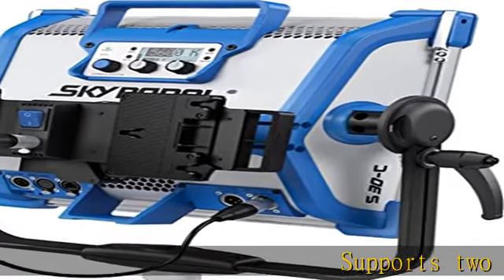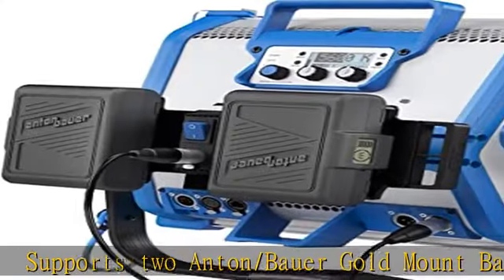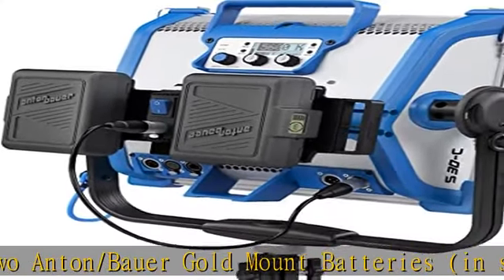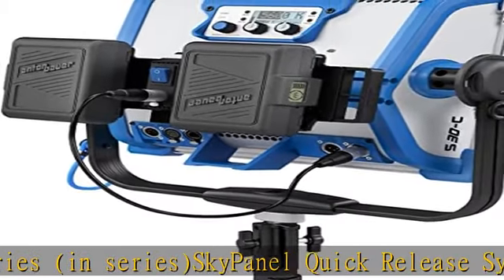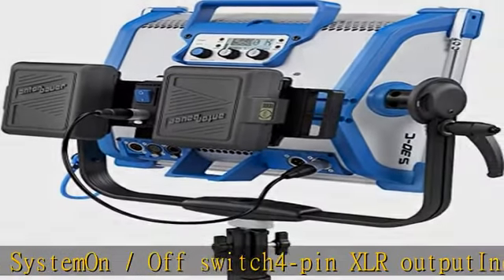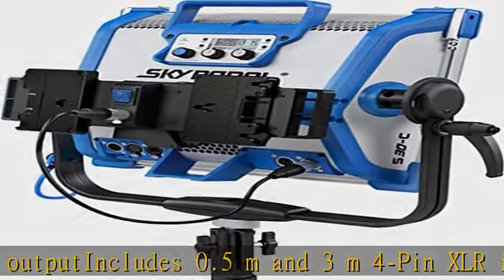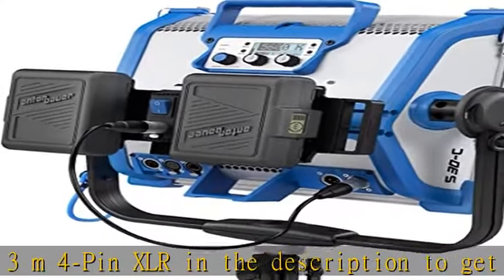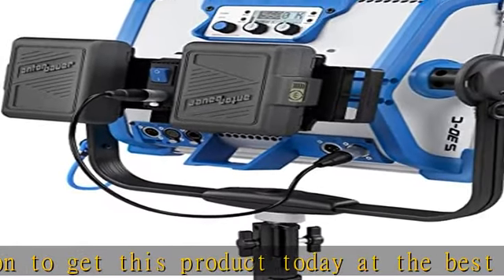ARRI Anton Bauer Battery Plate for Skypanel S30 and S60 LED Soft Lights